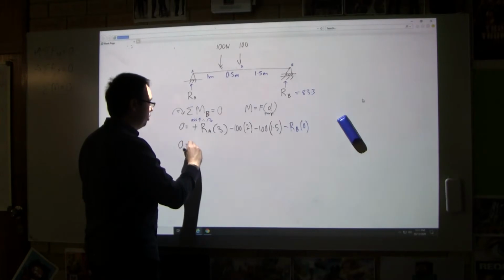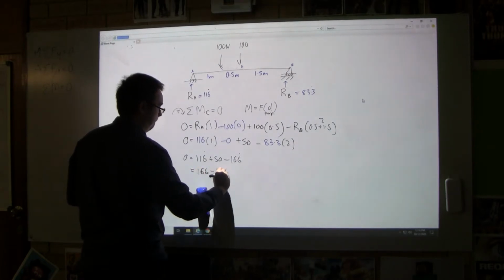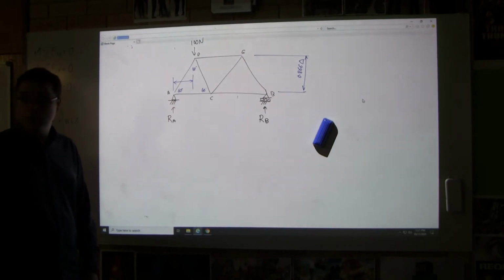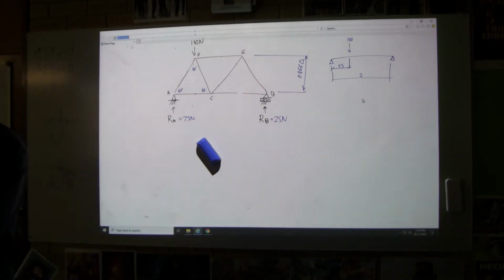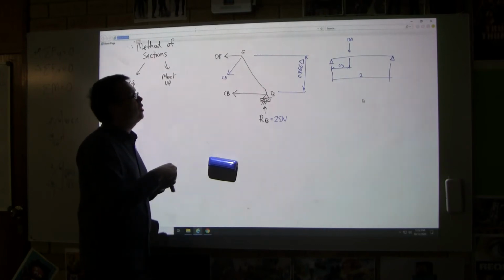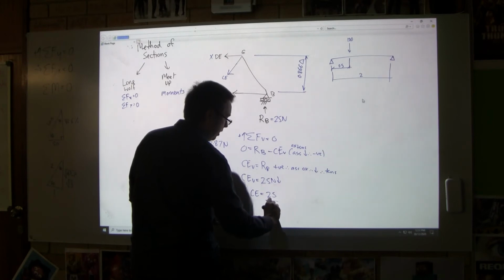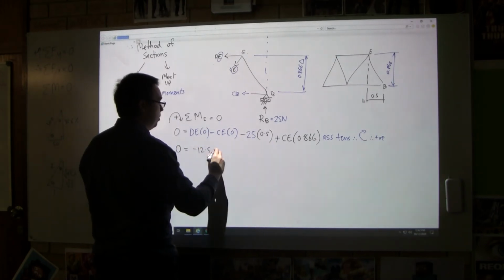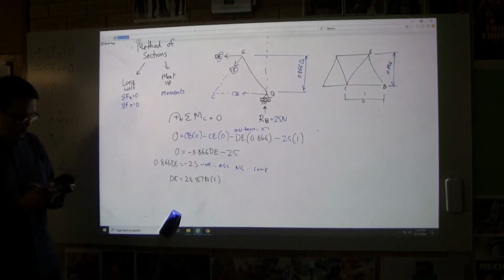Intro to Reactions and Trusses Pt2